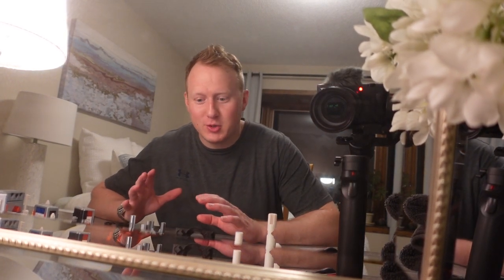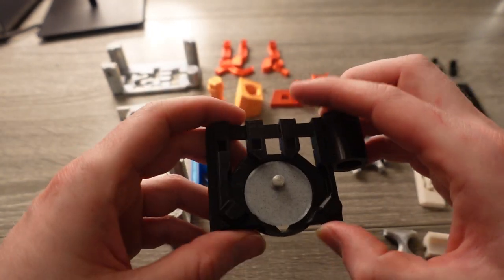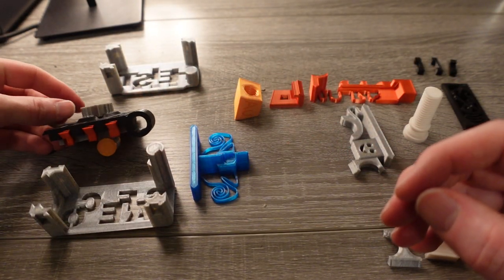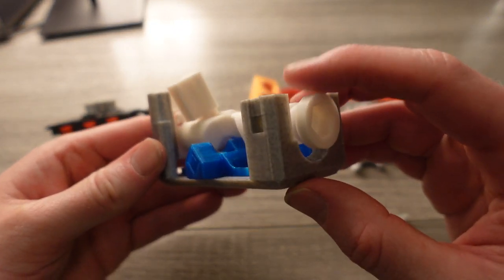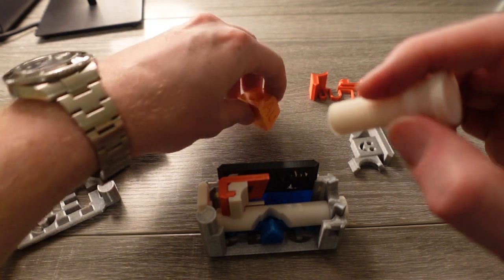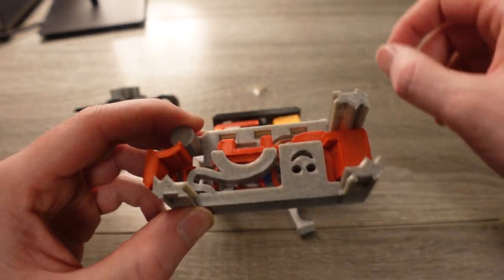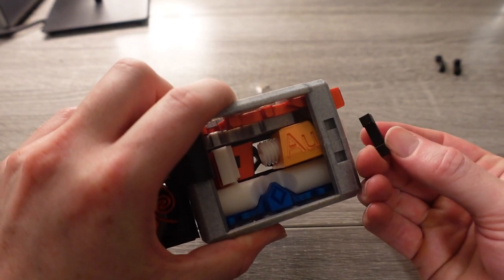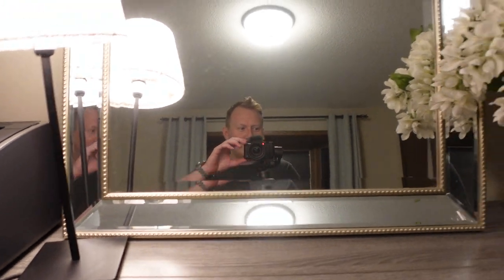Assembly Instructions for THE HEIST Puzzle Box ... unfiltered and unedited!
Let's assemble the Heist Puzzle Box.
Step 2:  Print them all!  No supports or reconfiguring required.  Already in the correct orientation for printing.
Step 3:  Follow the Assembly of this video
Step 4:  Enjoy, Good Luck solving it!  Assembling doesn't "give it away", so HAVE FUN!

Step 5:  SHARE YOUR PRINT!  Comment, Share on Thingiverse, or make a video so I can show it off in a later video!

This is Puzzle Box EP4, which is Puzzle Box #3 of a 5 Puzzle Series! Checkout the Thingiverse description for all the details.
All .stl files are FREE @ Thingiverse.com/LeisureLuke/Designs

Collect them all and get the ready for the final mega-assembly!

Hit Follow on Thingiverse for more puzzles and other great designs!

All music and SFX are licensed and paid for by me from SoundStripe.com